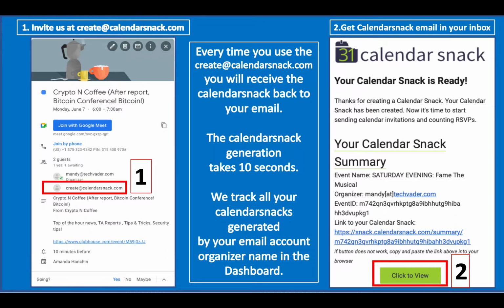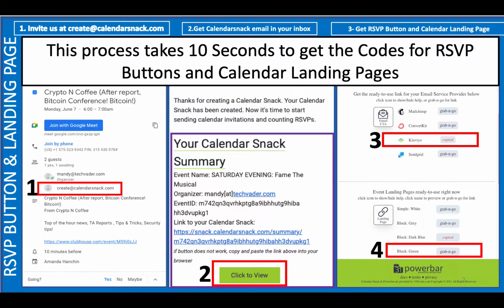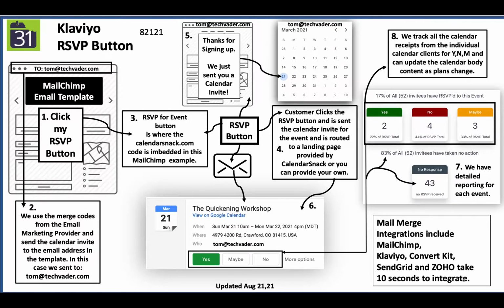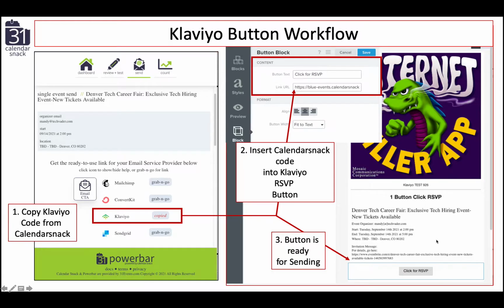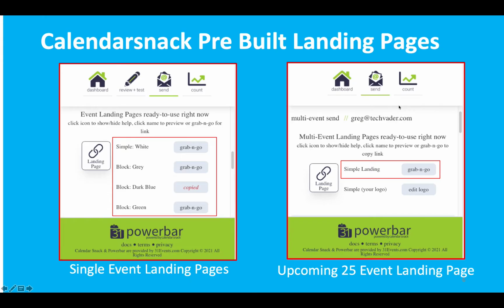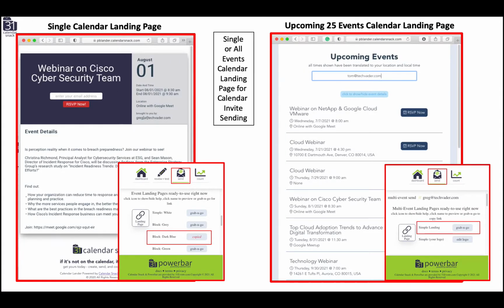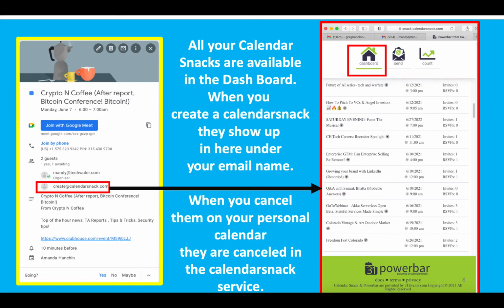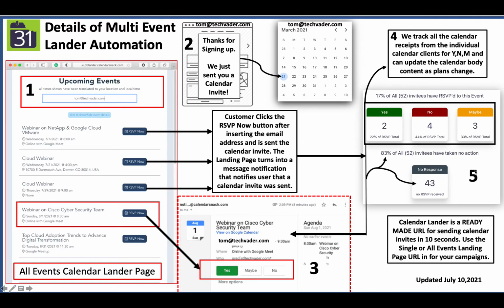Klaviyo RSVP Buttons using a Calendarsnack. Full Review. 82121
Get a Calendarsnack in 10 seconds by inviting us to your event. We send you back the RSVP codes for RSVP buttons and Landing Pages to promote your event by sending real calendar invites and tracking the calendar receipts.